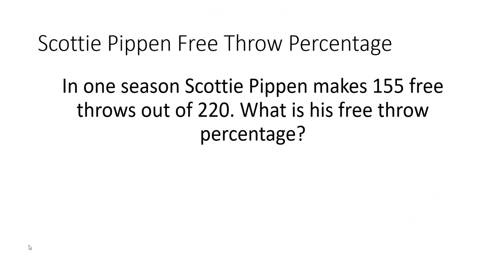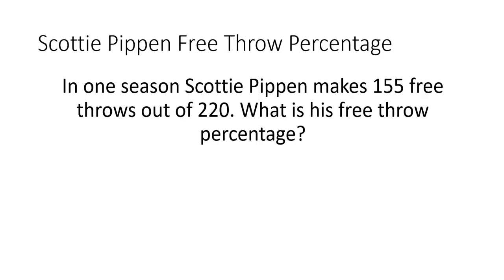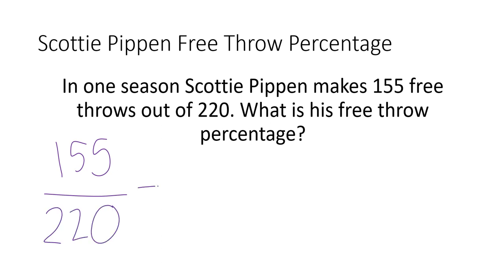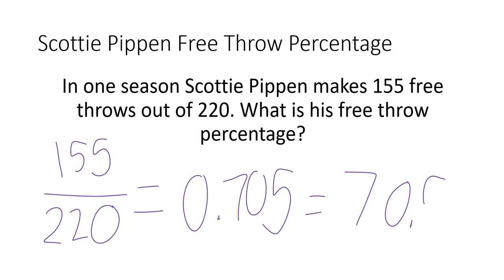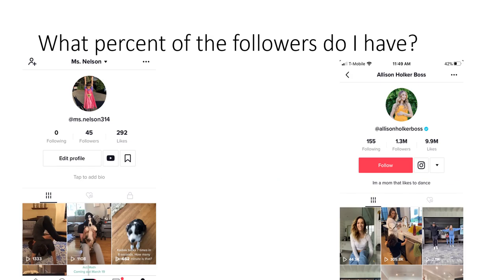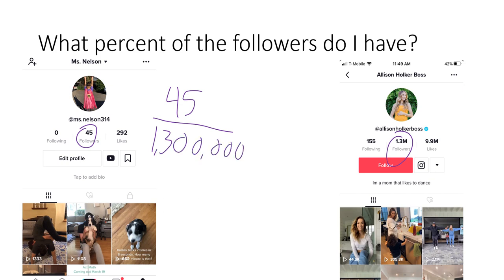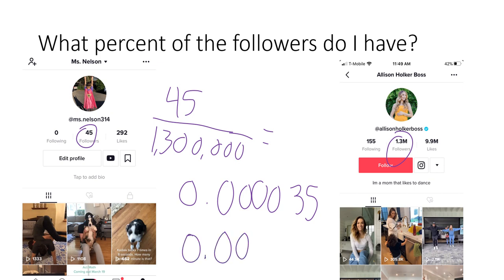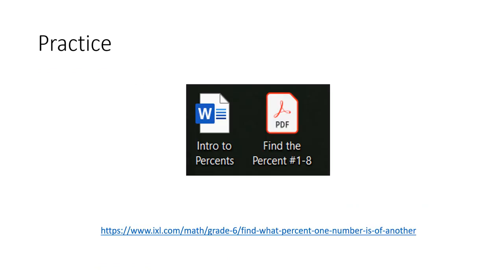Find the Percent